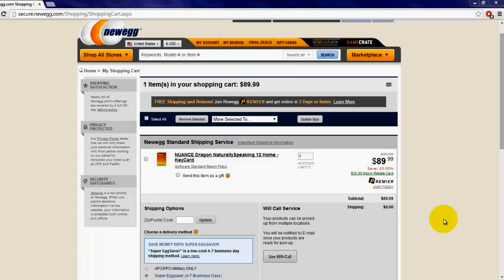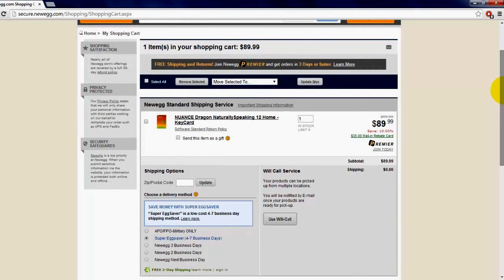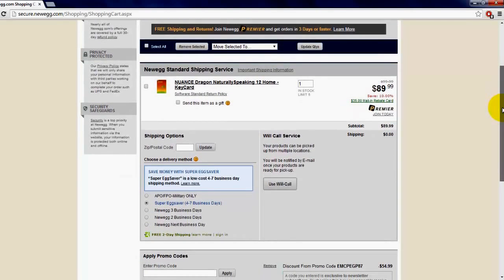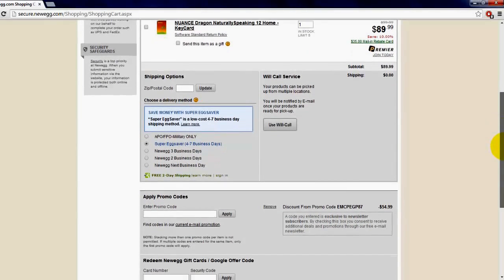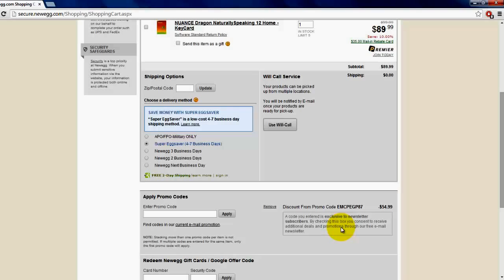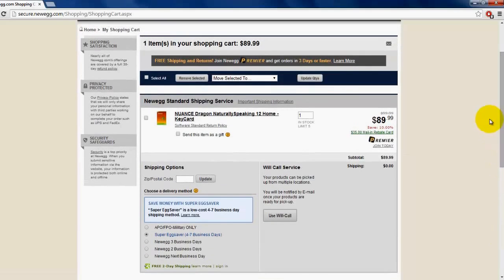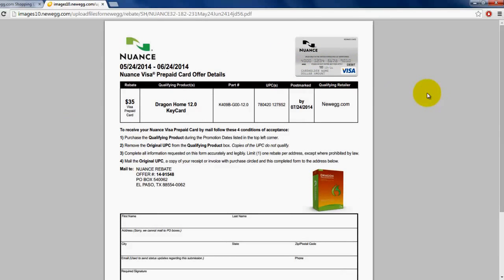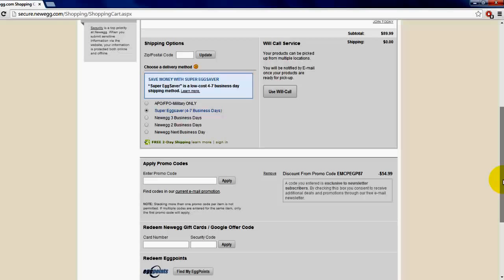NUANCE Dragon NaturallySpeaking 12 Home KeyCard how to get for free